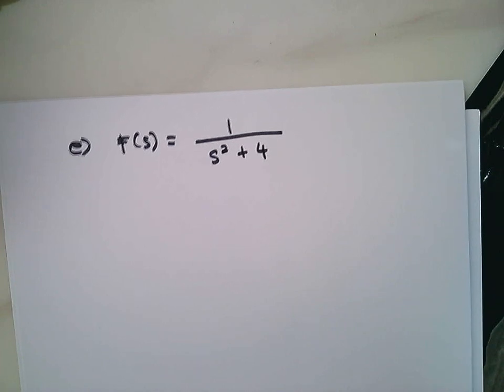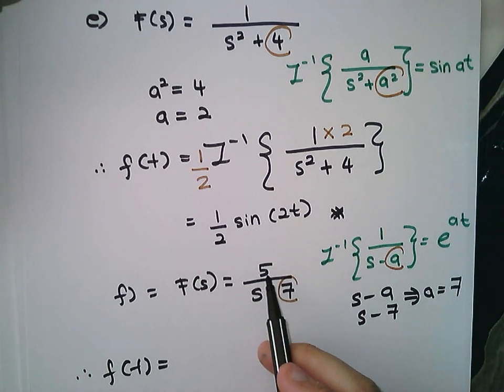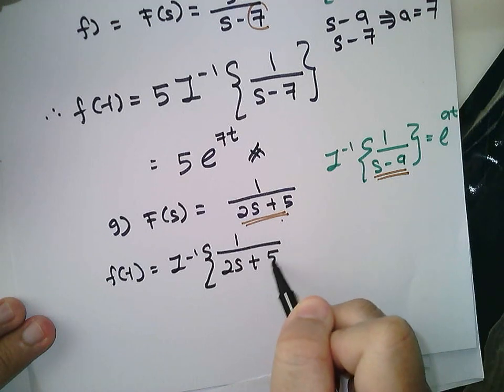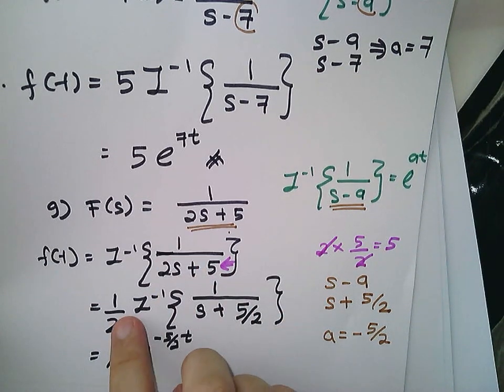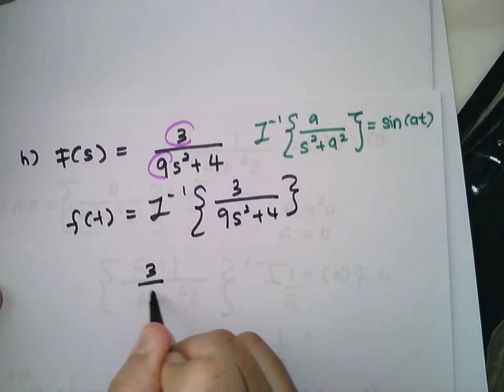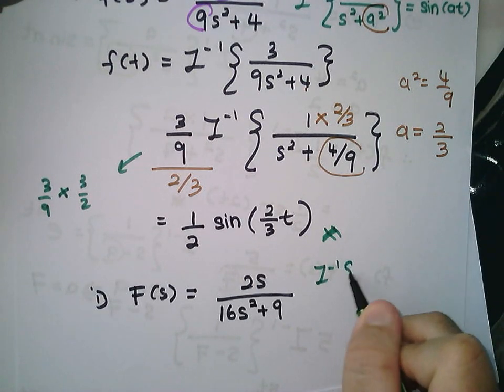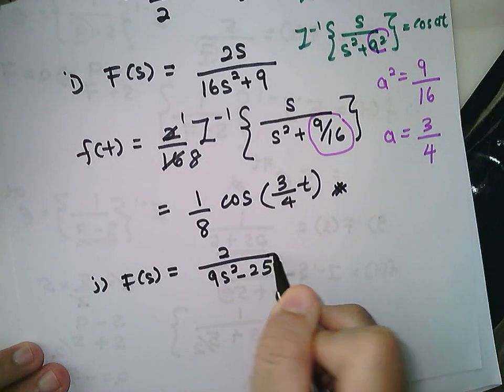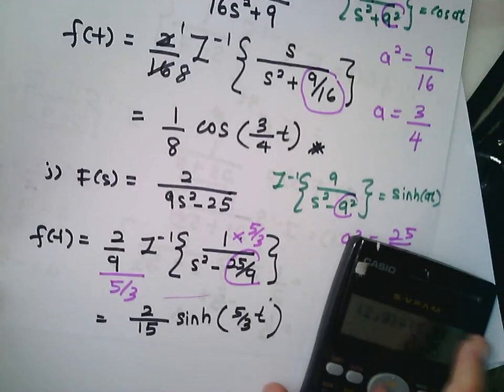Introduction to inverse Laplace transform (Part 2)